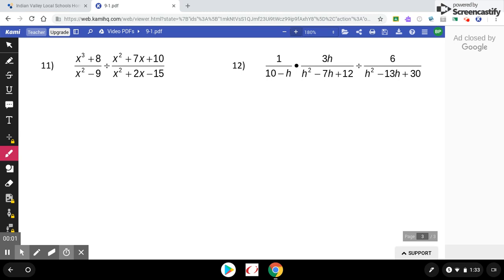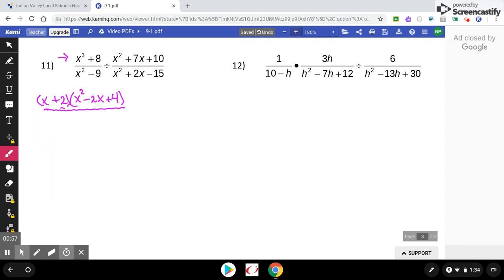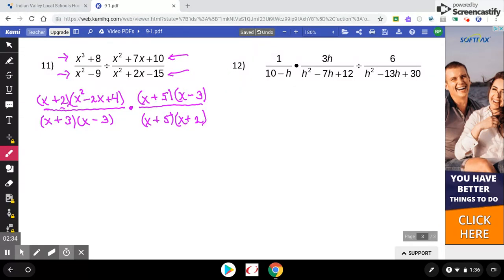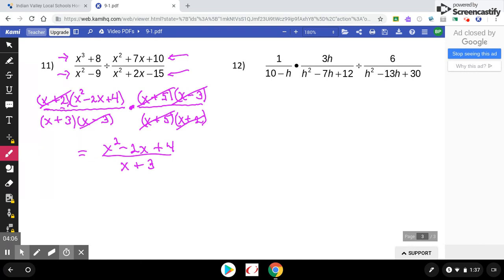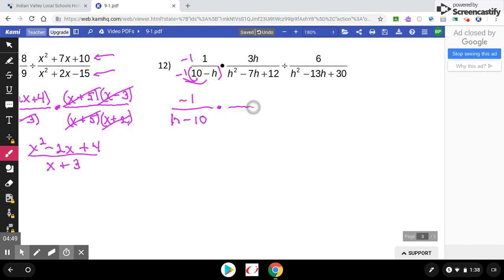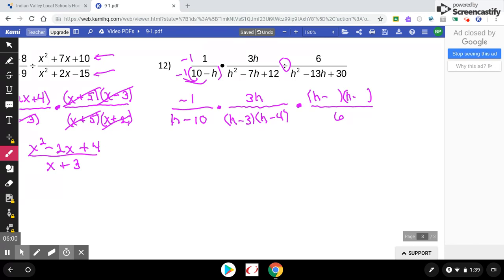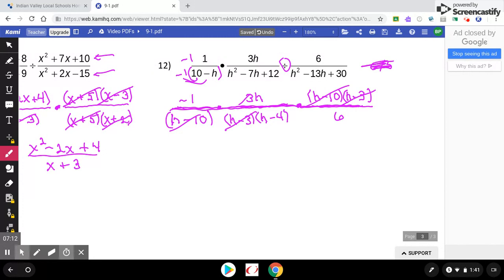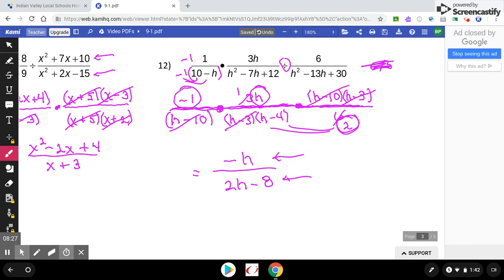Paullmath 9-1 part3